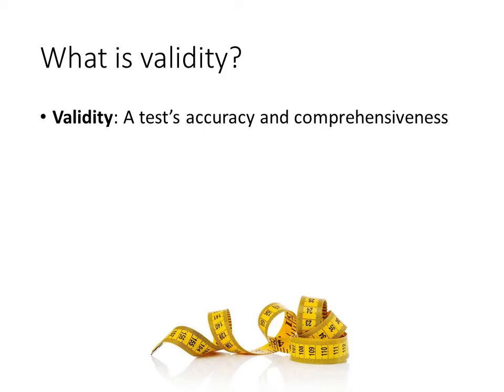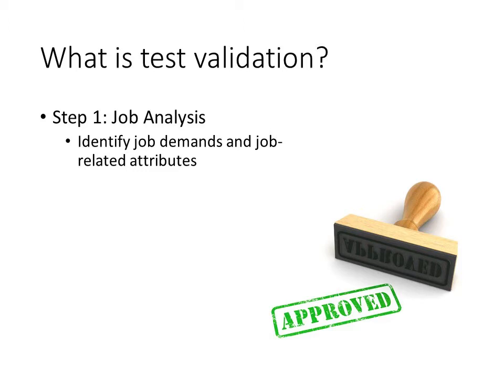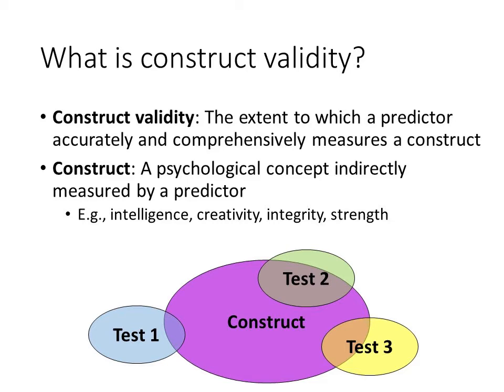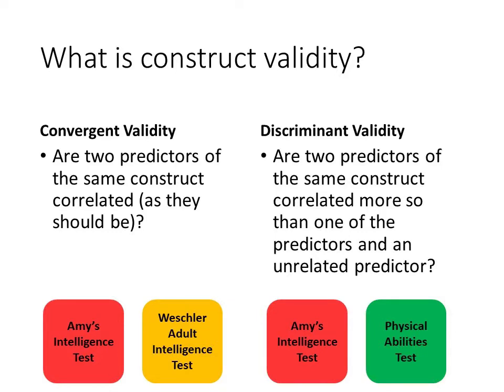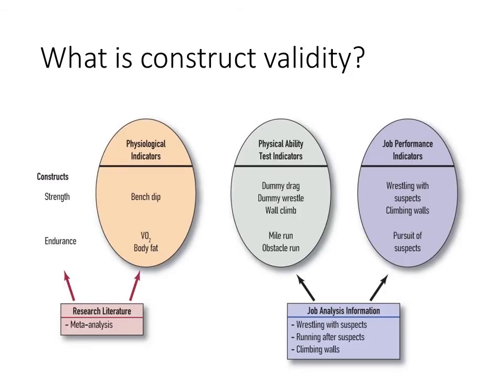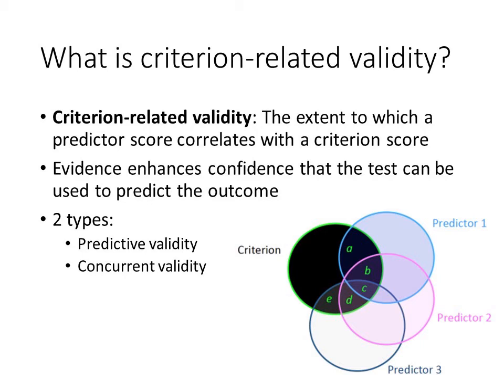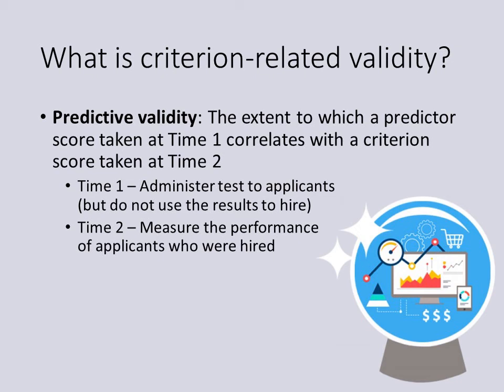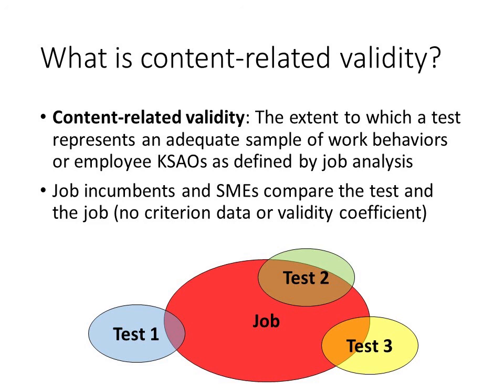Validity of Tests & Measures - I/O Psychology Lecture 2 Part 6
How do we know if a test really measures what it’s supposed to? This lecture segment explains validity and its different forms.

📌 Topics Covered:
- Definition of validity: accuracy and comprehensiveness of measurement
- Test validation process: job analysis → criterion definition → predictor test → validation
- Criterion-related validity (predictive and concurrent)
- Content-related validity (alignment with job requirements)
- Construct validity (measuring underlying psychological traits)

Reference:
Landy, F. J., & Conte, J. M. (2016). Work in the 21st Century: An Introduction to Industrial and Organizational Psychology (5th Ed.). Hoboken, New Jersey: John Wiley & Sons, Inc.